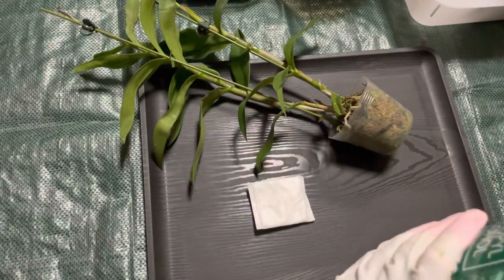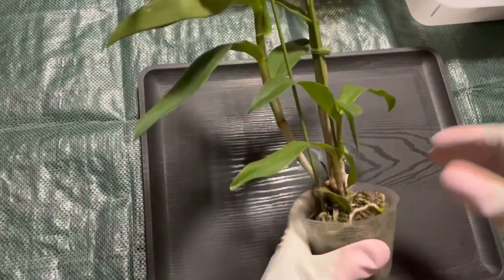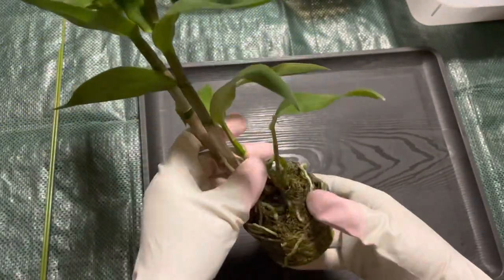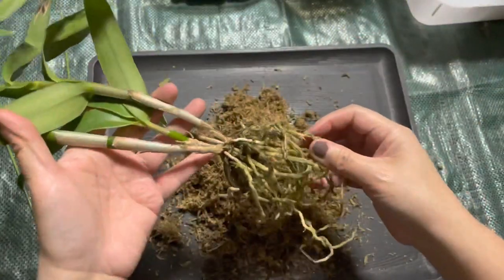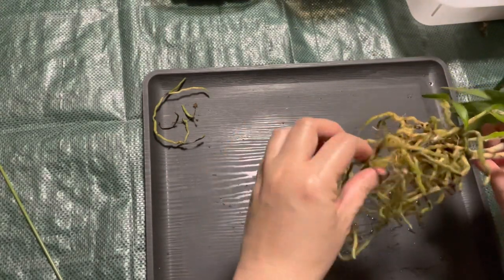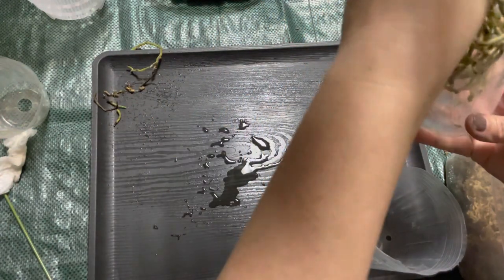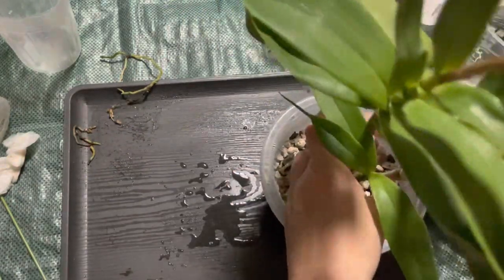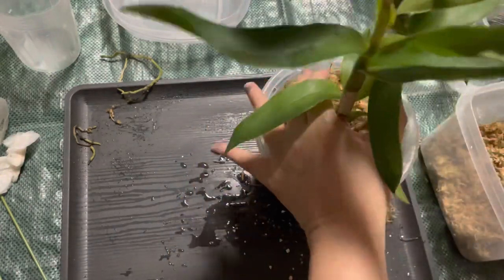How I repot my Epicattleya orchid hybrid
This is how I repot my orchids and how I choose the potting media according to their needs and the kind of environment that I am providing for them.